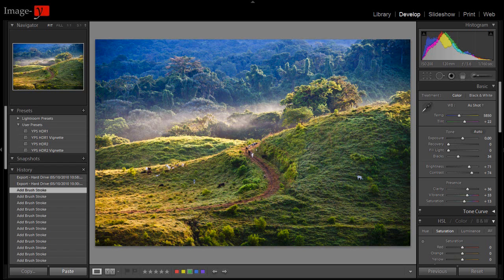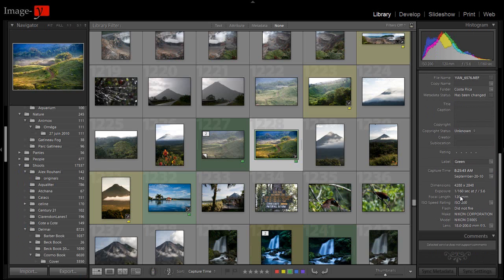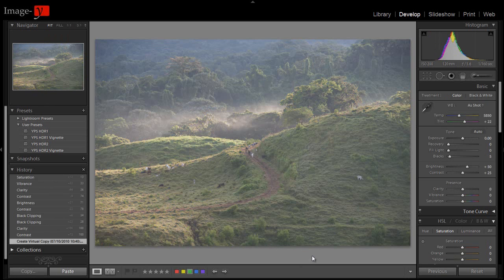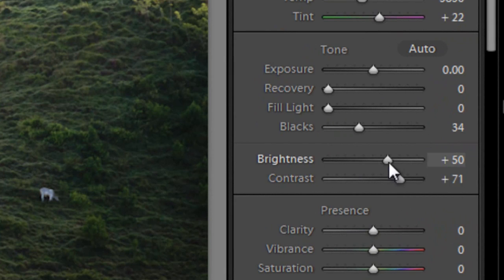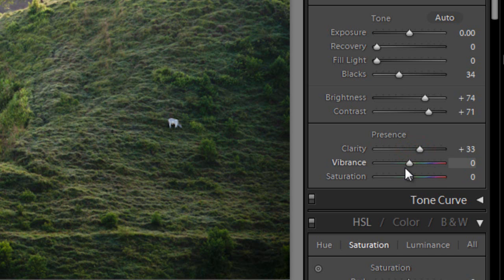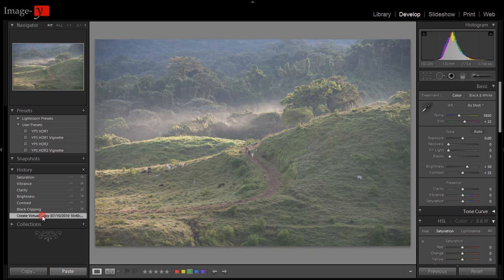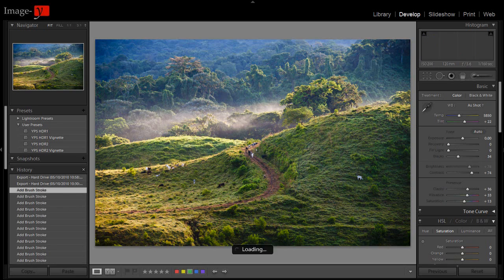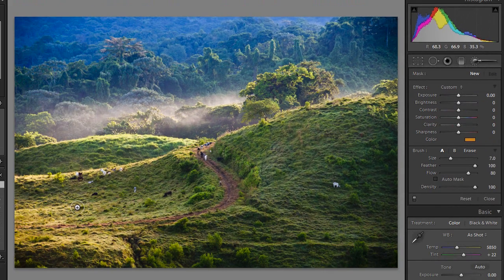Before & After Costa Rica Landscape